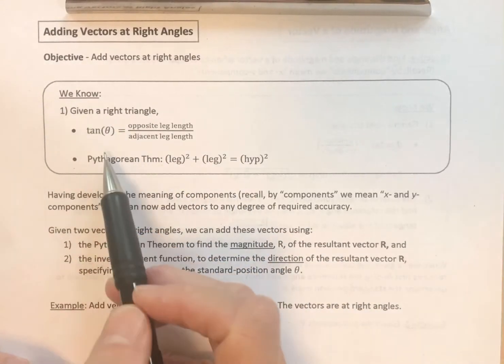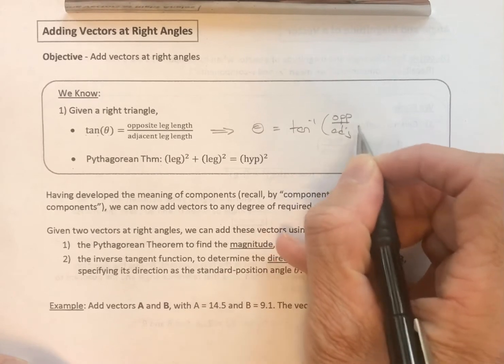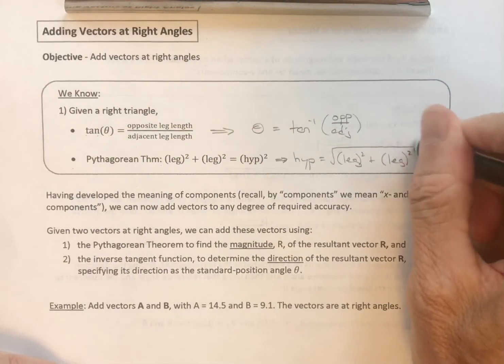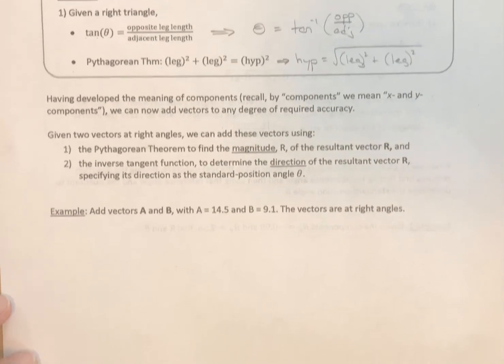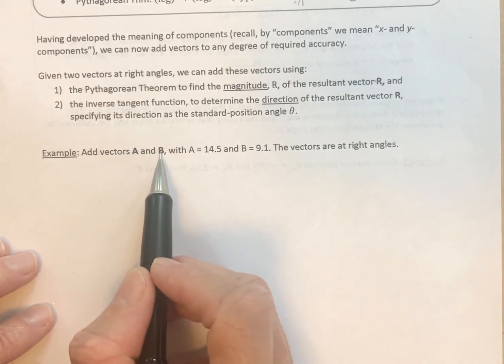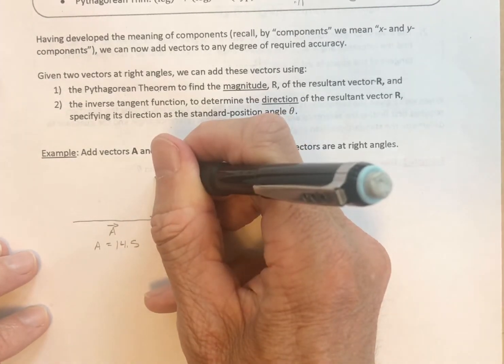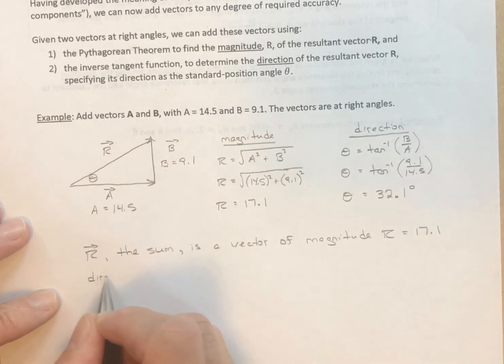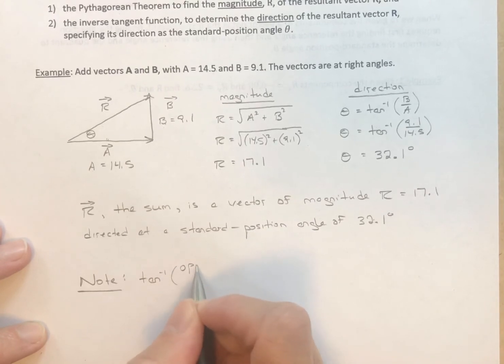Adding Vectors at Right Angles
Objective: Add vectors at right angles

Vocabulary: none